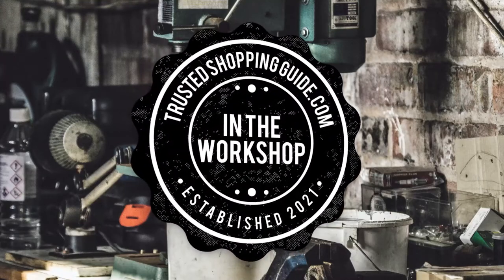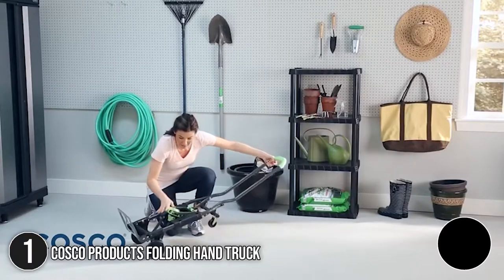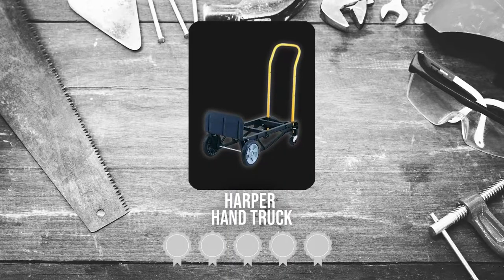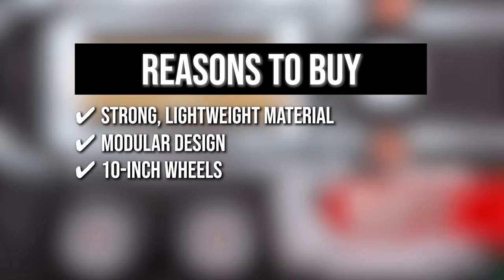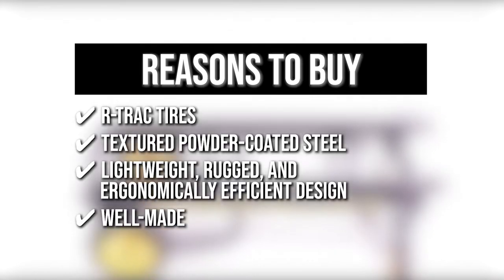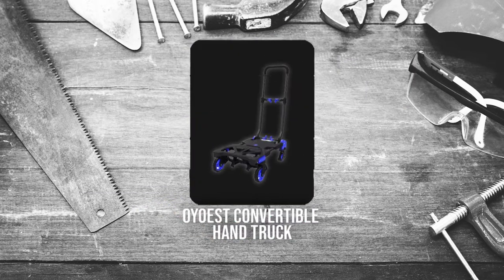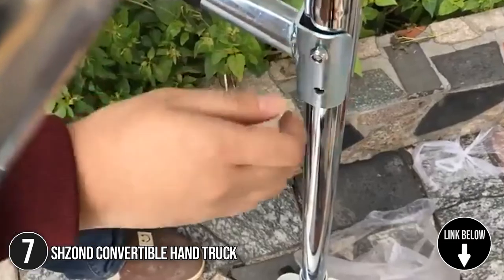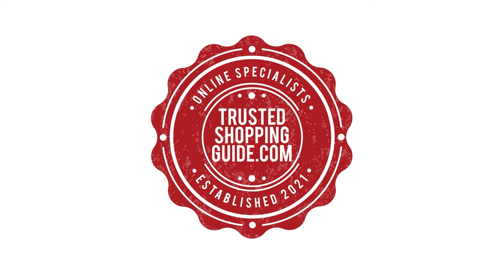🧰Top 7 Best Convertible Hand Trucks | Best Folding Hand Trolleys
hand truck | moving carts | moving trolley | moving trolley | appliance hand truck

🧰7 Top-rated Convertible Hand Trucks

00:00 - Introduction

**01:16** - Cosco Products Folding Hand Truck

**02:24** - Harper Hand Truck

**03:25** - Magliner Convertible Hand Truck

**04:26** - Rock-N-Roller Convertible Hand Truck

**05:37** - Vergo Convertible Hand Truck

**06:45** - Oyoest Convertible Hand Truck

**07:54** - SHZOND Convertible Hand Truck

A convertible hand truck is an amazing tool for moving objects around more quickly, simply, and comfortably than a regular hand truck, whether it's for a professional or household task. It is lightweight, small, and portable equipment that can be used to carry many boxes, hefty goods, or large appliances, as well as help you with shopping or travel. You can also quickly fold them after finishing your task and store them in a shed or garage. However, with the availability of several models on the market, it becomes a bit of a challenge to select the correct option that fulfills your needs. That is why, in this video, we have compiled a list of the seven top-rated Convertible Hand Trucks available on the market today.